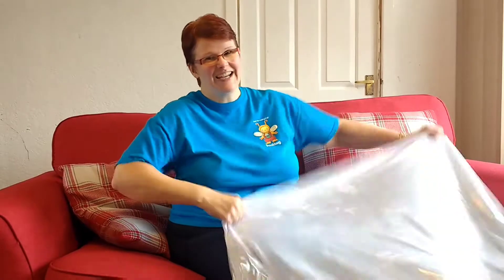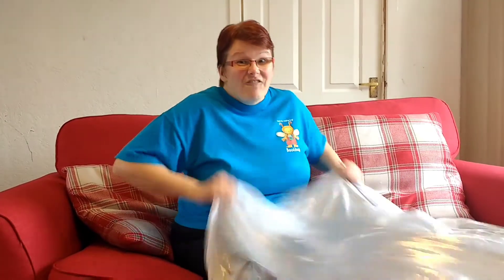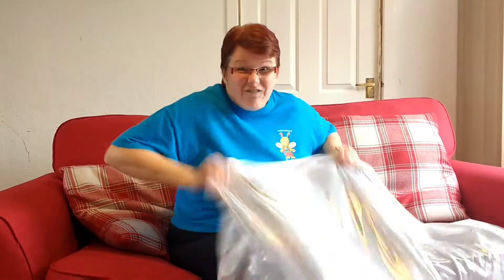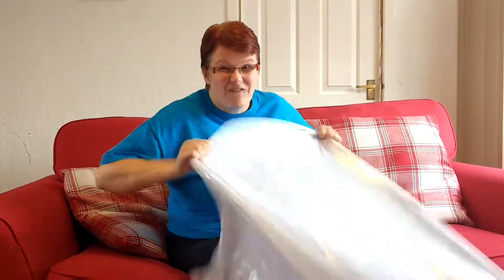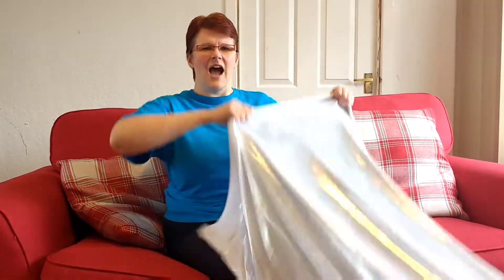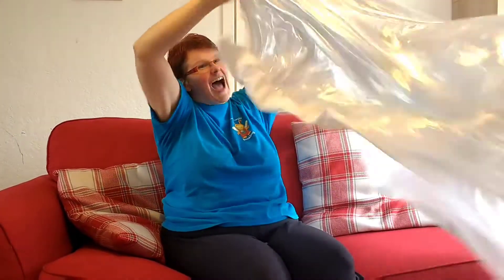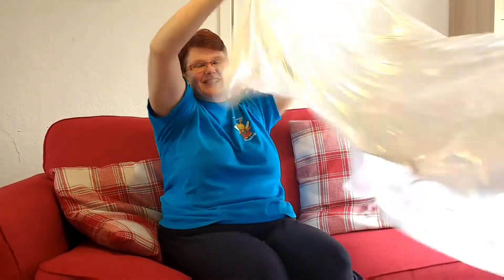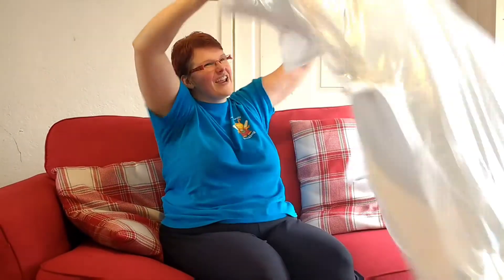We're shaking song 😄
Kirstie's shaking lycra song! Grab something to shake and join in the fun!